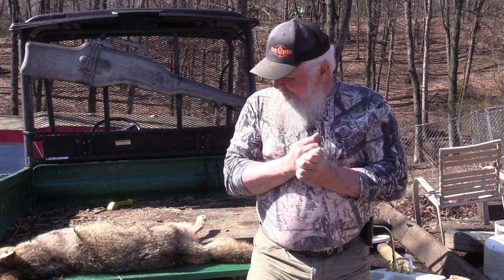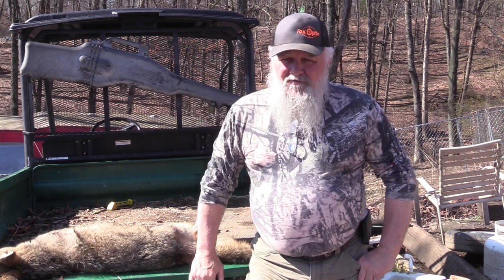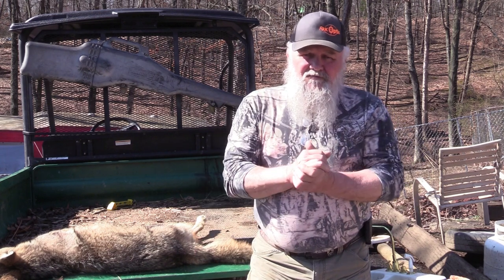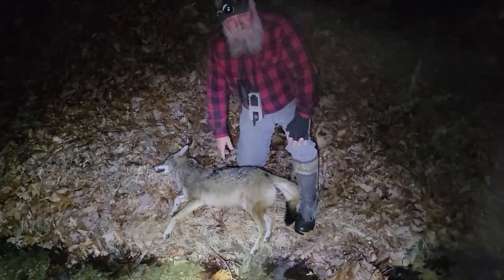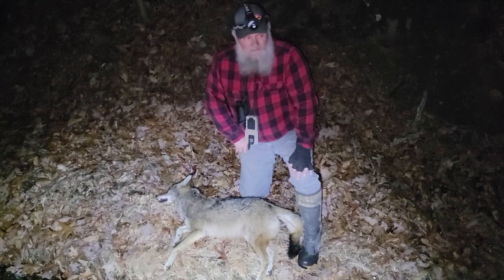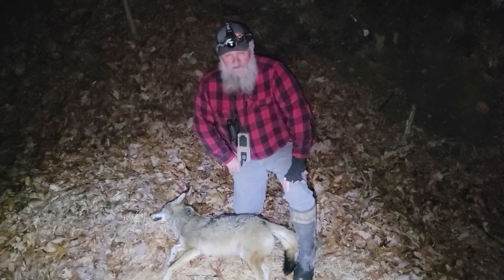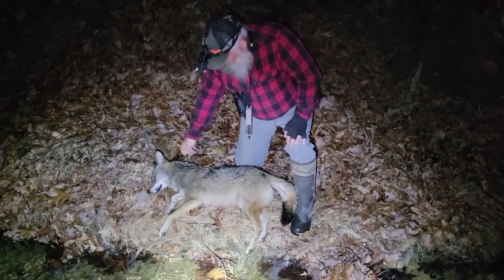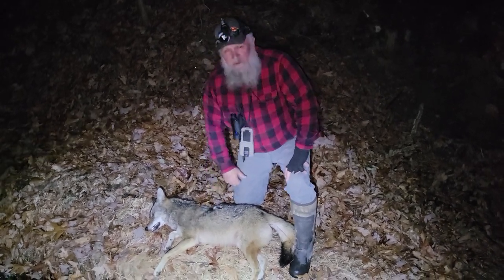Back Forty Coyote - Predator Hunting - Stevens Family Outdoors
JW of Stevens Family Outdoors slips out to his back property to tangle with a pack of coyotes he's been hearing. The rest is history.